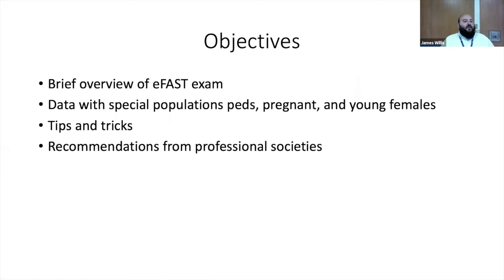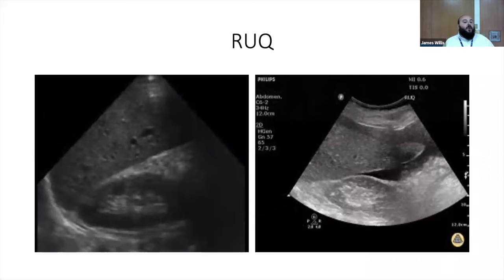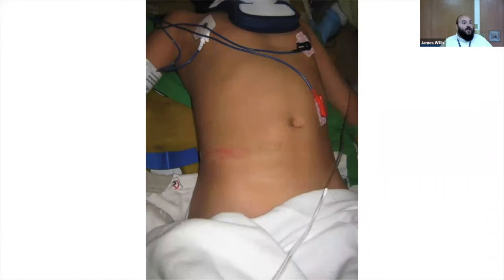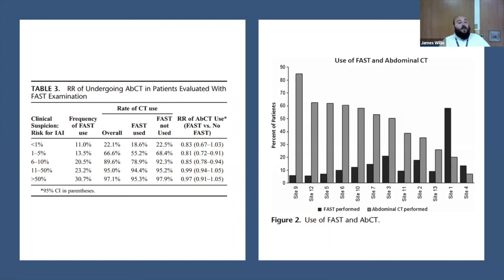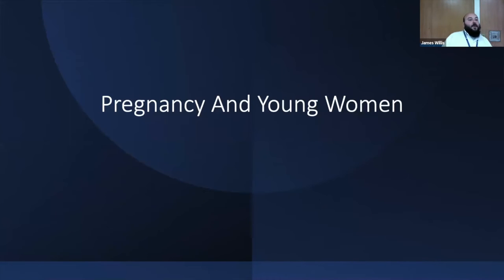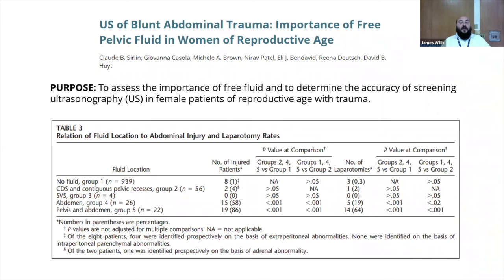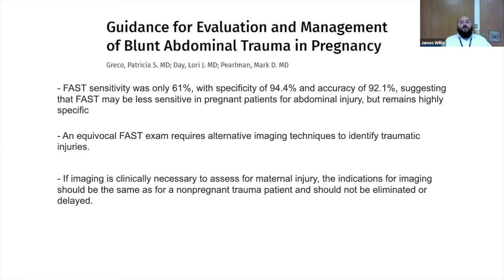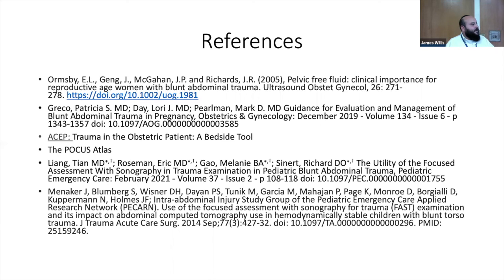Dr. Levitansky - "eFAST: Evidence in Special Populations"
Dr. Eliezer Levitansky
"eFAST: Evidence in Special Populations"